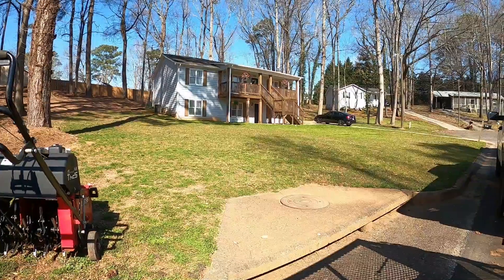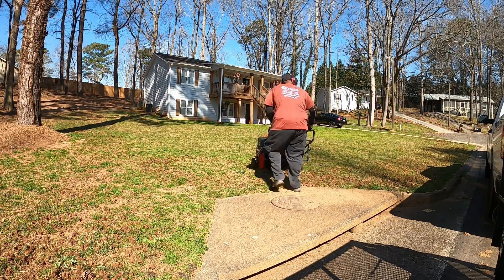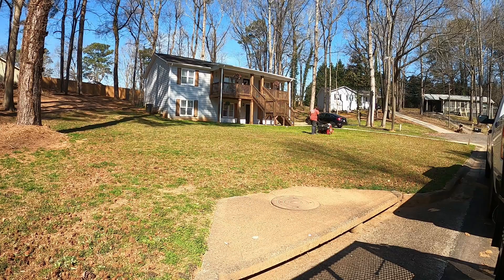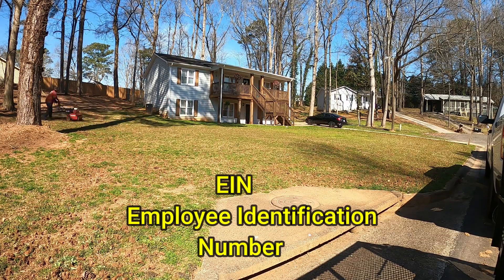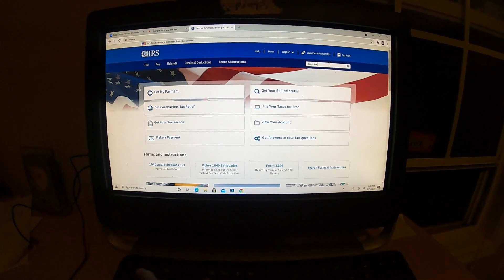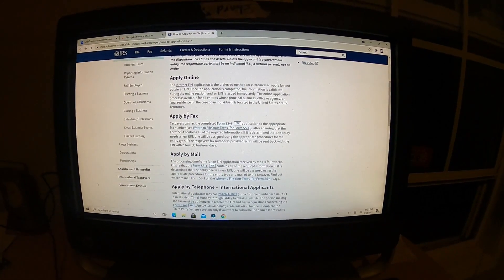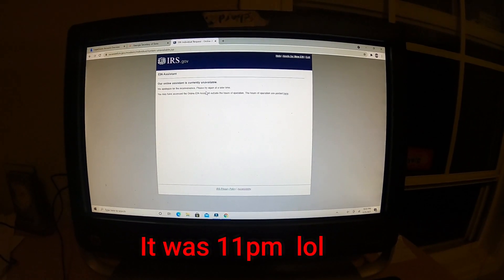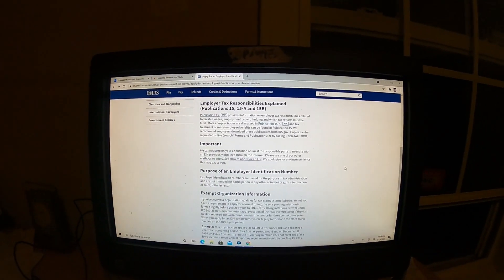How to start a LEGAL business in 2021(music prod. by R.A.W.)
Learn how to start a business with these key steps for 2021
-LLC
-EIN
-Business License
-Business Account
-Insurance